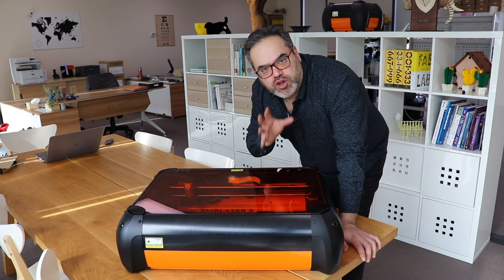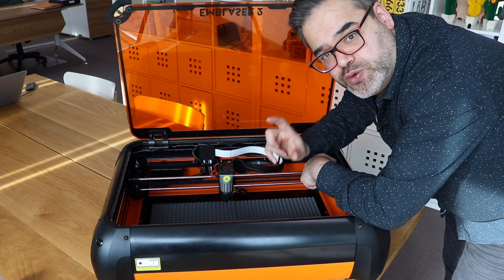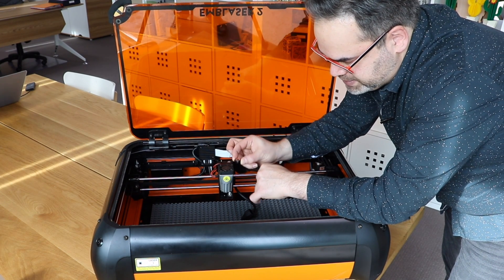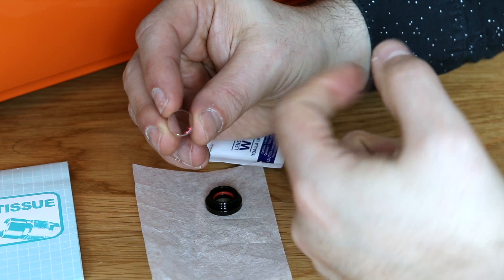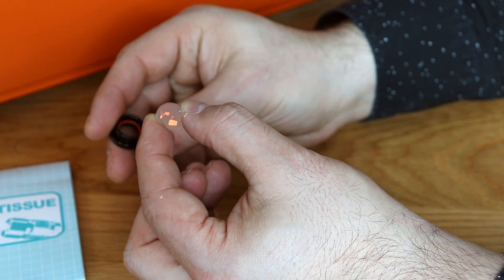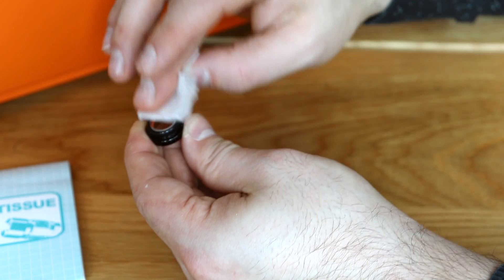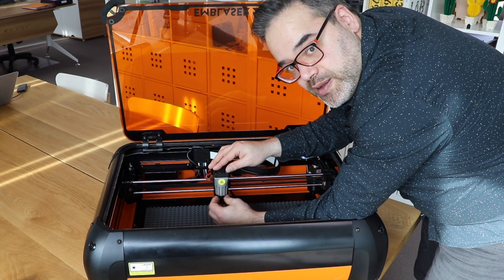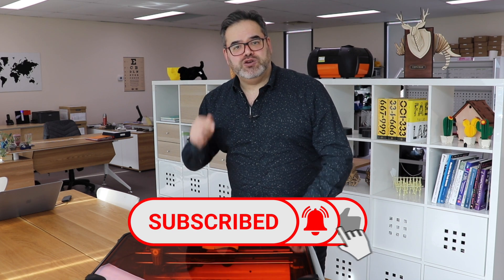Emblaser 2 Lens Cleaning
Gil visited Darkly Labs and created a walkthrough about keeping the laser lens on the Emblaser 2 clean and ready for action.

It is important to make sure the lens is clean with any diode laser cutter, and the Emblaser 2 has a very simple system allowing you access to the lens for cleaning.

0:01 - Introduction
0:46 - Introduction to the laser unit
1:06 - Removing air-assist hood
1:37 - Unscrewing the lens housing
2:11 - Removing lens for lens housing
2:55 - Cleaning the lens
4:12 - Replacing the lens into the lens housing
5:05 - Reassembly of lens housing to the laser unit
5:56 - Attaching the air-assist hood
6:15 - Wrap up of cleaning procedure

Send real mail to:
Glenferrie South
Victoria 3122
Australia

★ If you love this review, you can hit the link and show me how much you love the series by buying me a coffee.